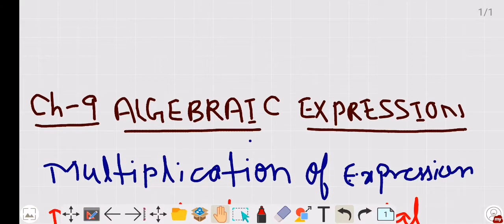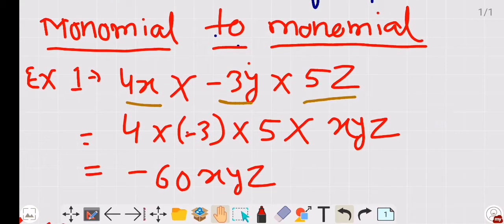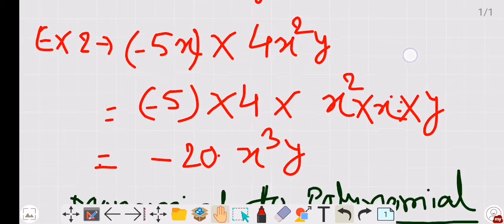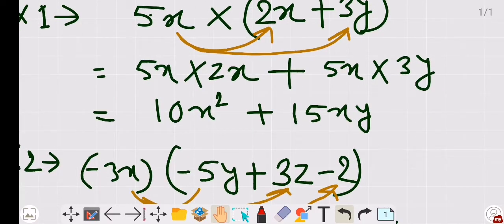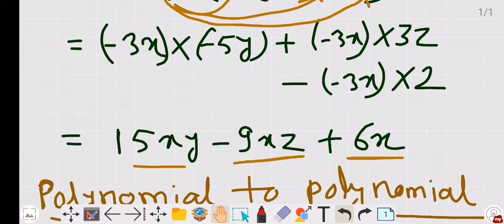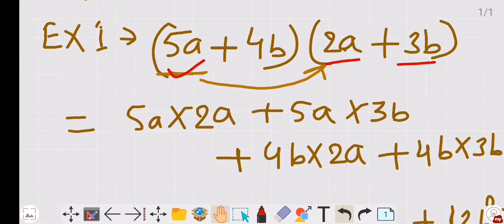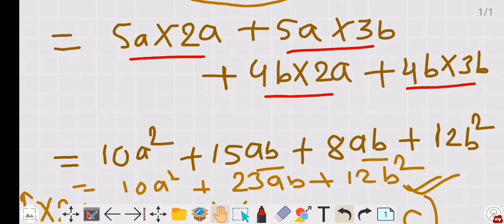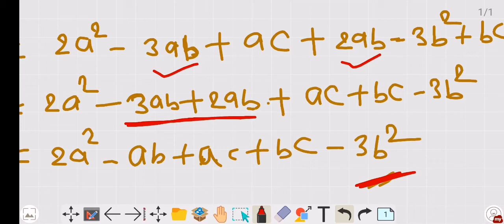CLASS-8 , MATHEMATICS, Ch 9 Algebraic Expression and IdentitiesTopic: Multiplication Of Expressions.